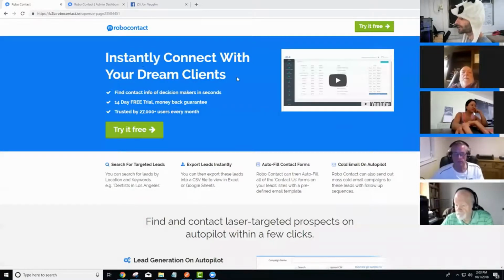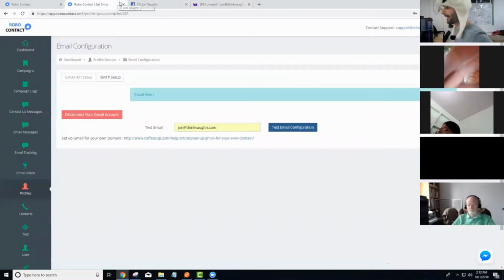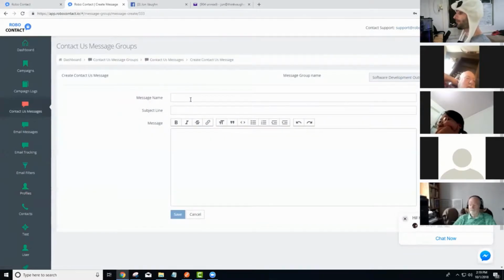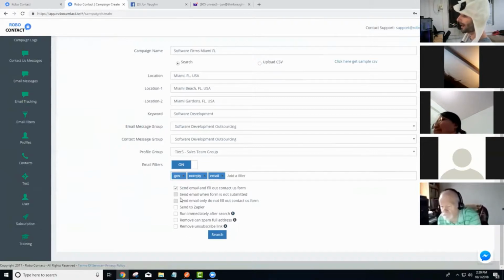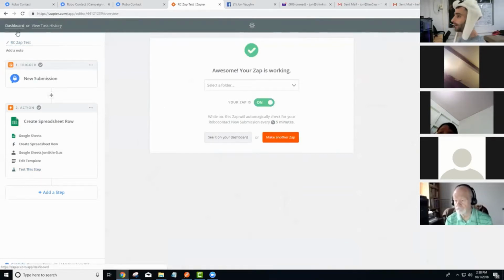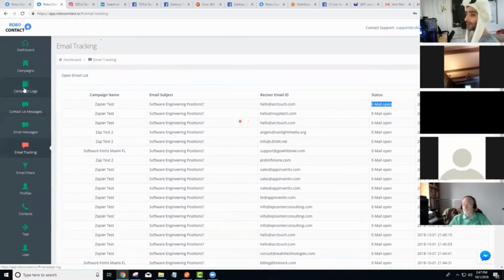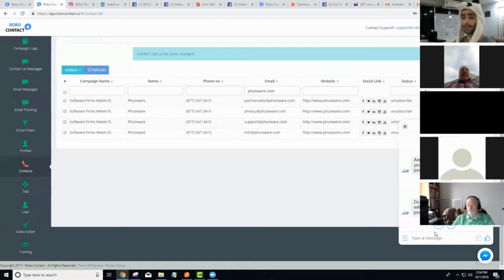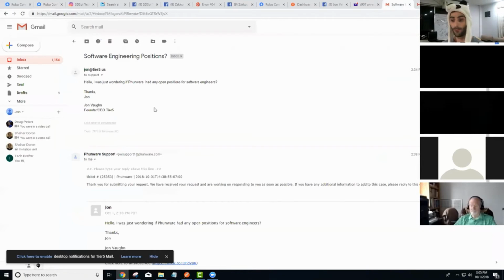RoboContact - Full Walkthrough i1001